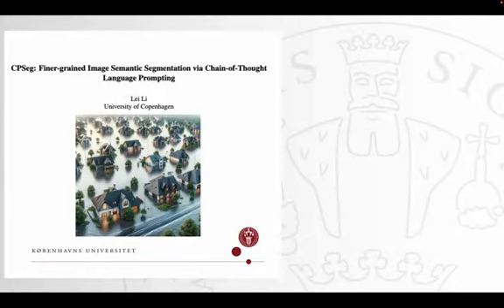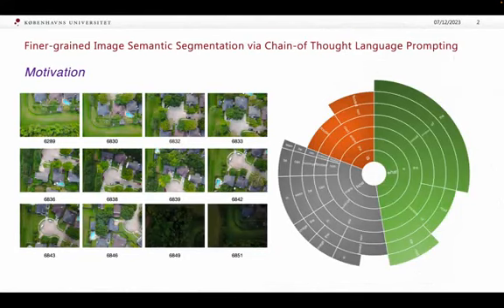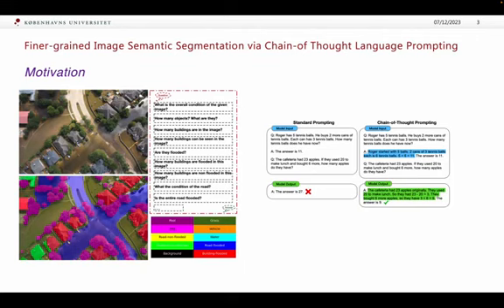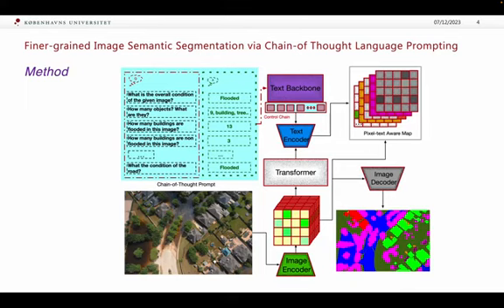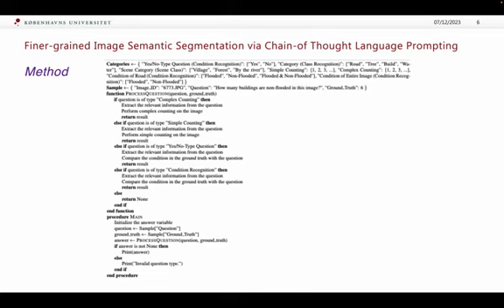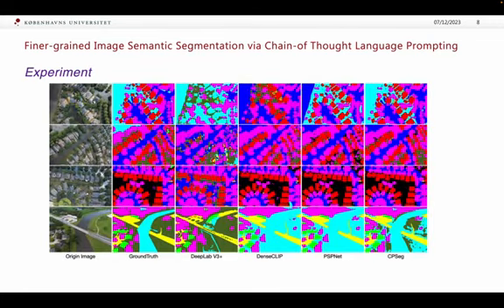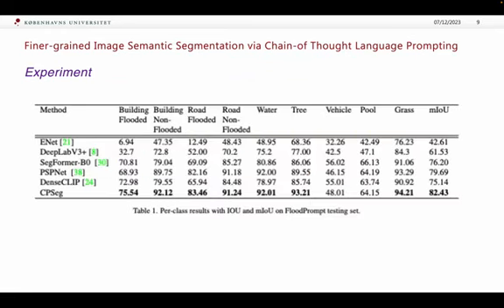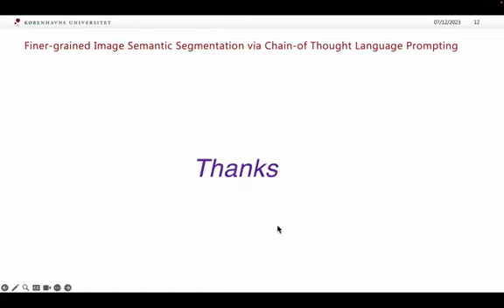CPSeg: Finer-Grained Image Semantic Segmentation via Chain-of-Thought Language Prompting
Authors: Lei Li
 Description: Natural scene analysis and remote sensing imagery offer immense potential for advancements in large-scale language-guided context-aware data utilization. This potential is particularly significant for enhancing performance in downstream tasks such as object detection and segmentation with designed language prompting. In light of this, we introduce the CPSeg (Chain-of-Thought Language Prompting for Finer-grained Semantic Segmentation), an innovative framework designed to augment image segmentation performance by integrating a novel "Chain-of-Thought" process that harnesses textual information associated with images. This groundbreaking approach has been applied to a flood disaster scenario. CPSeg encodes prompt texts derived from various sentences to formulate a coherent chain-of-thought. We use a new vision-language dataset, FloodPrompt, which includes images, semantic masks, and corresponding text information. This not only strengthens the semantic understanding of the scenario but also aids in the key task of semantic segmentation through an interplay of pixel and text matching maps. Our qualitative and quantitative analyses validate the effectiveness of CPSeg.